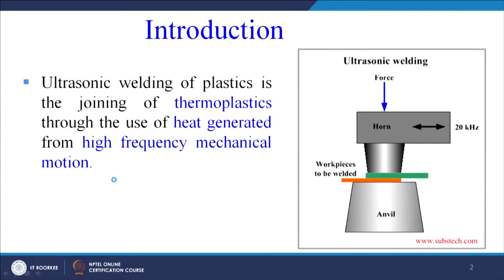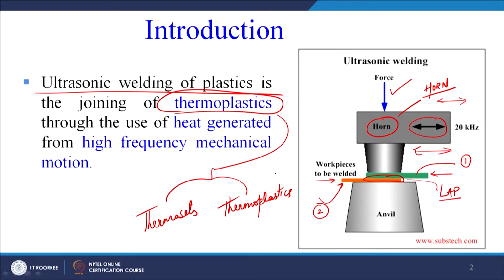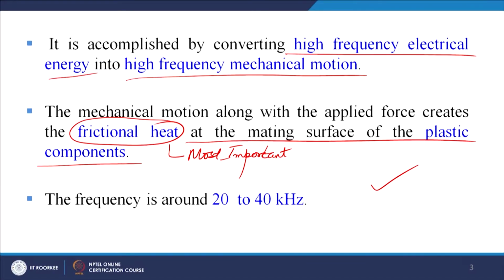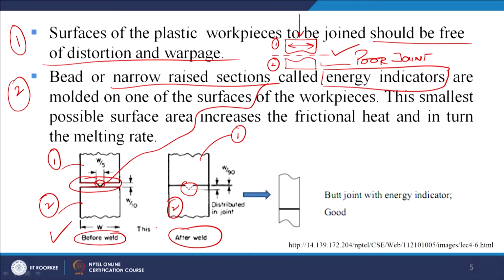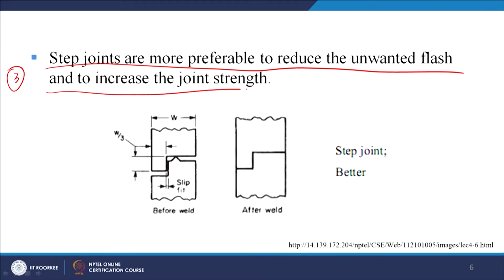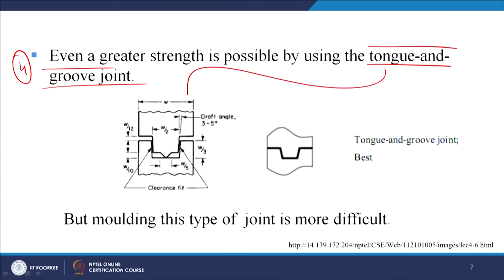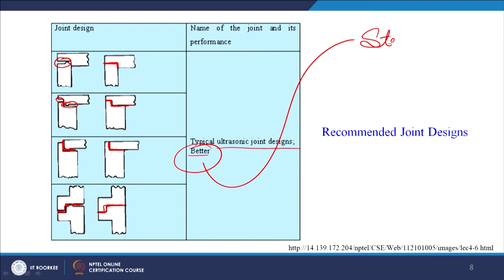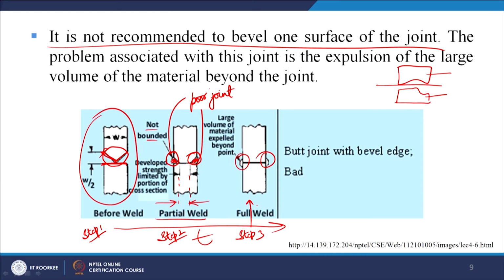Ultrasonic Welding : Plastics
Ultrasonic welding, Design guidelines for ultrasonic welding.